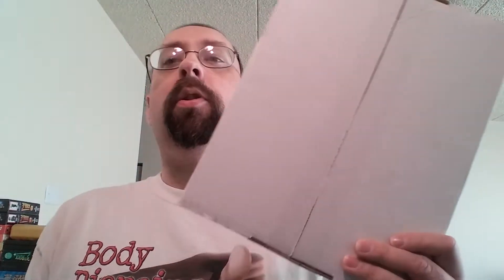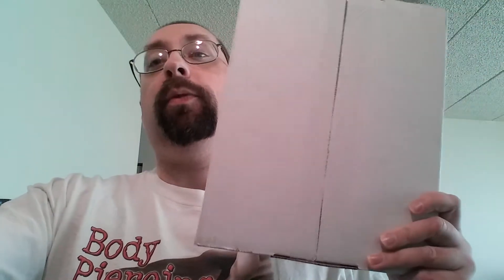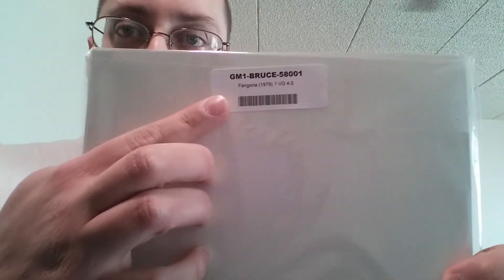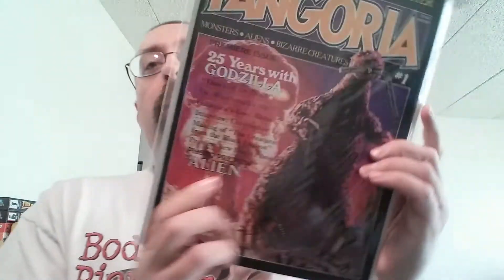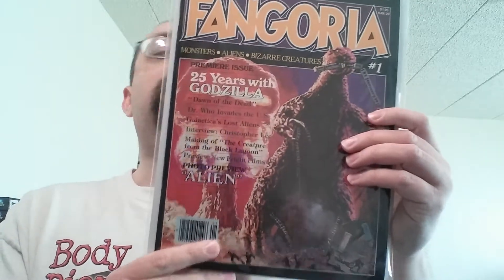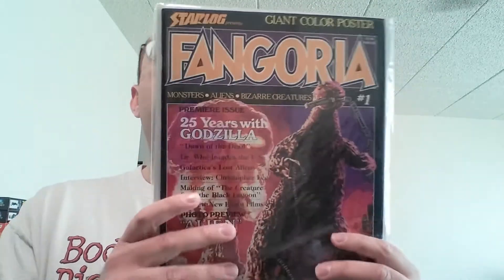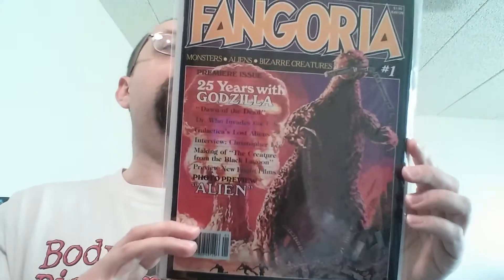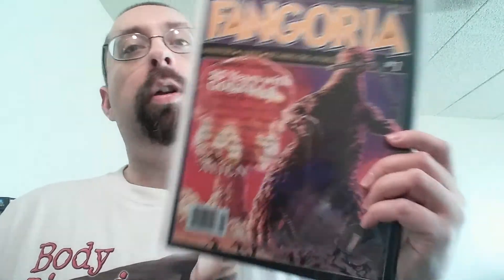Lone Star Comics Quick Unboxing